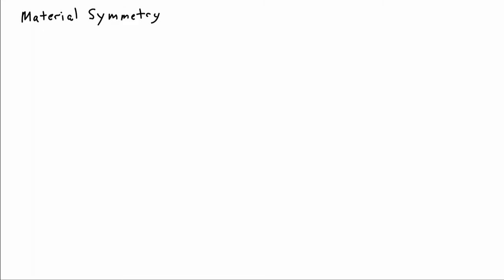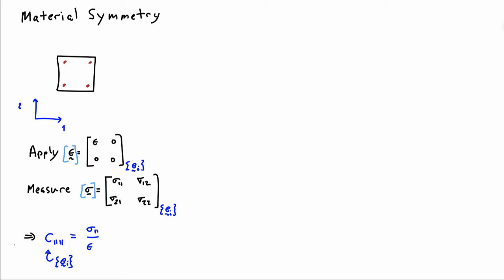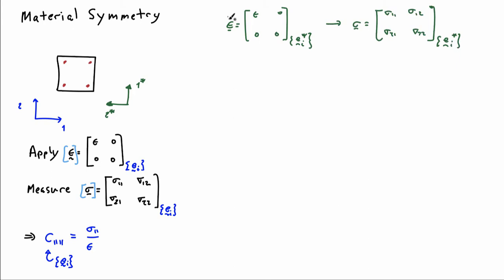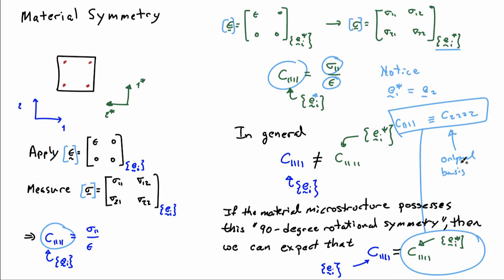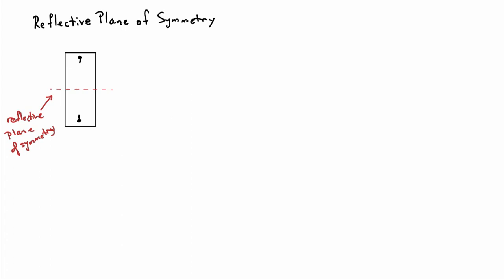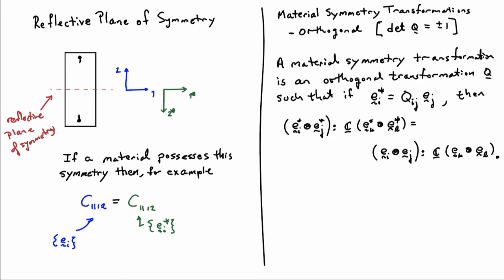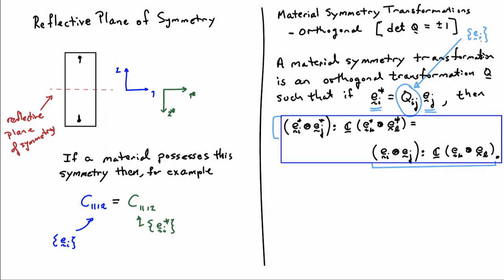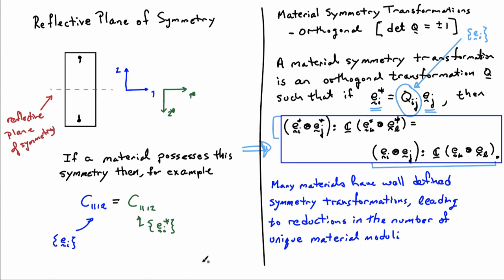26A. Material Symmetry; Video starts around 0:48 :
Material symmetry for linear elastic materials.  Basic concepts. Video starts around 0:48